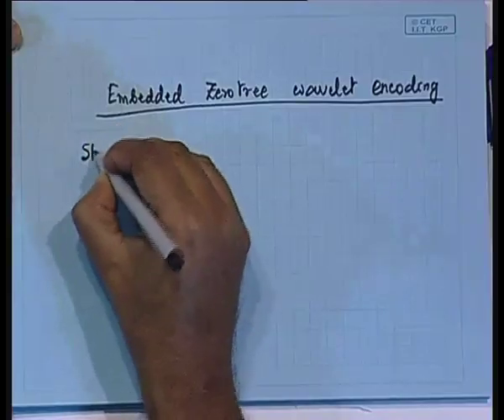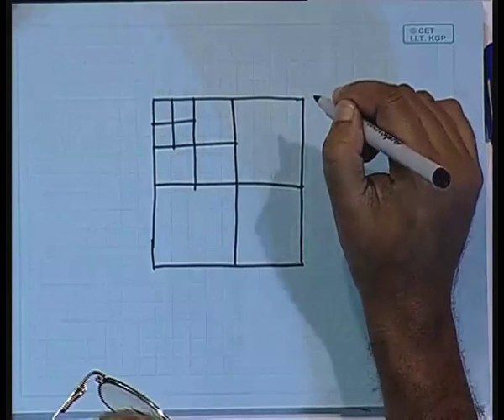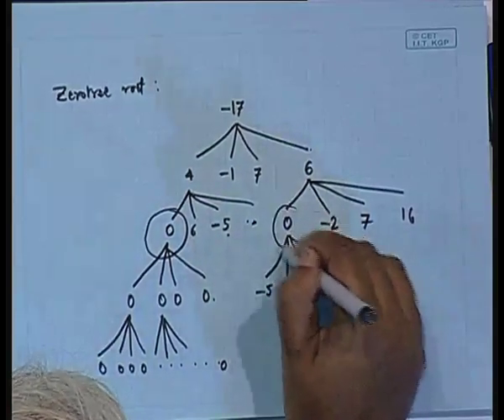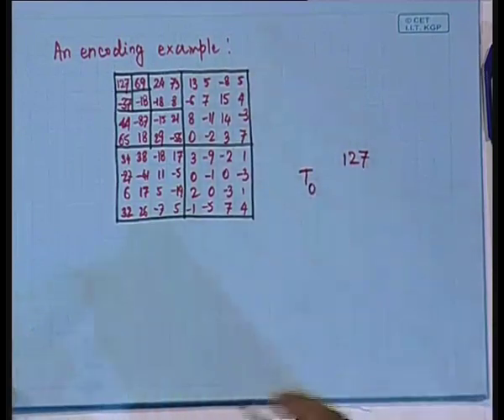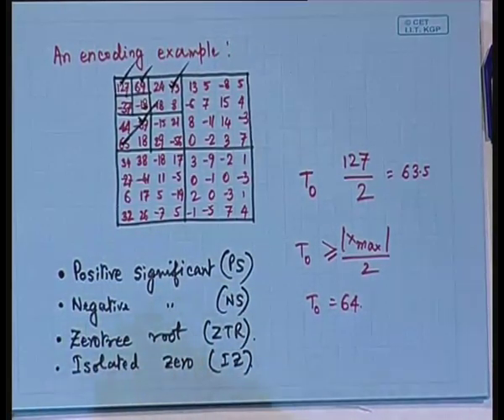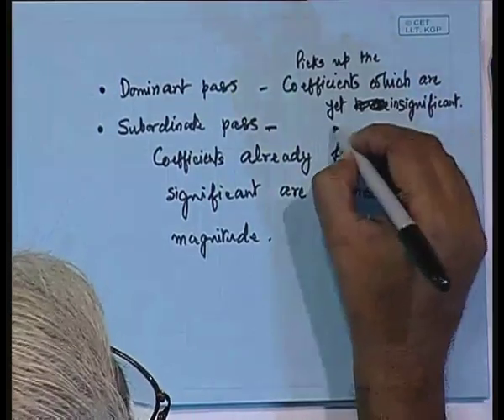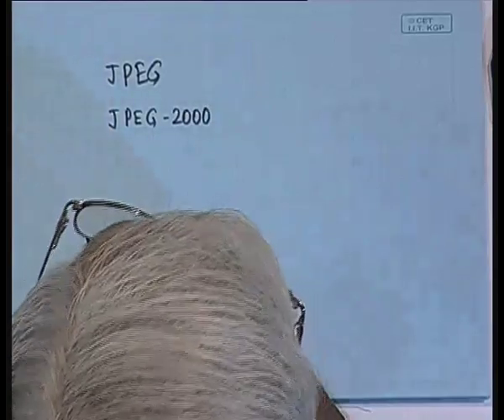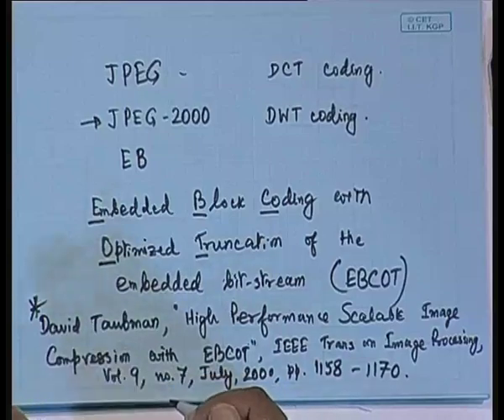Embedded Zero Tree Wavelet Encoding